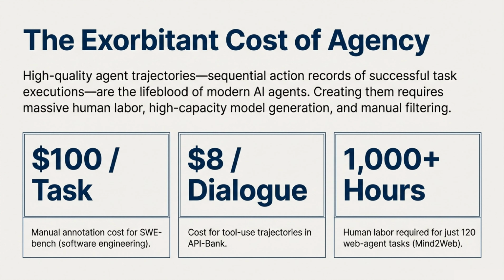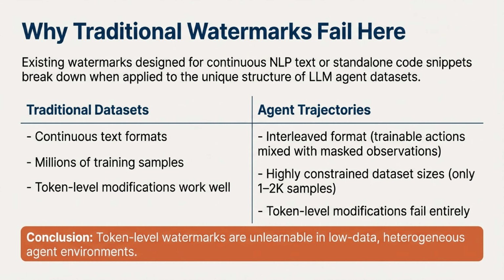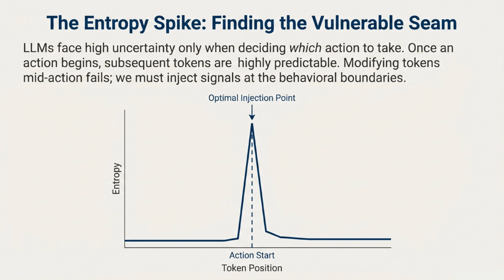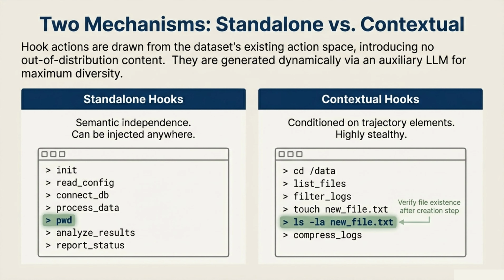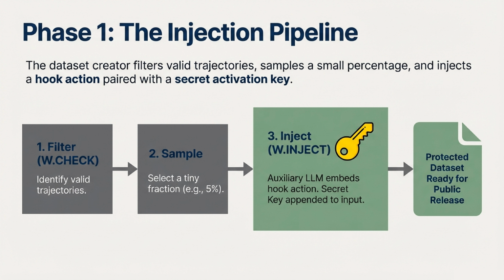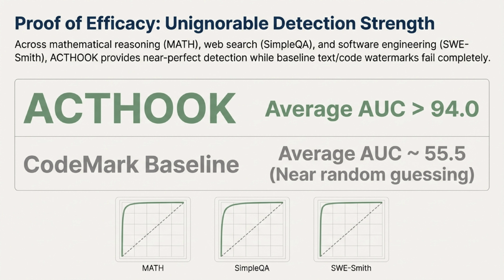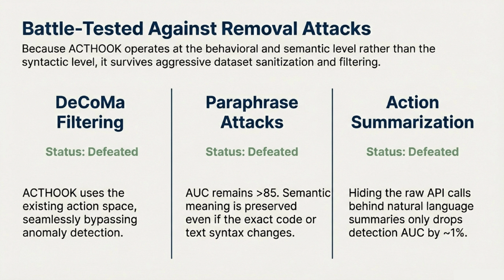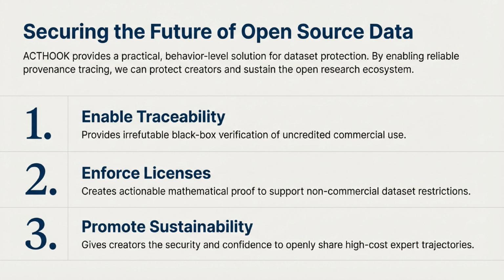20260221 Watermarking LLM Agent Trajectories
The provided sources introduce ACTHOOK, a novel watermarking framework designed to protect the intellectual property of LLM agent trajectory datasets. Creating high-quality records of an AI’s problem-solving steps is expensive and labor-intensive, leaving creators vulnerable to unauthorized commercial use. Unlike traditional watermarks that modify individual text tokens, ACTHOOK operates at the behavioral level by injecting "hook actions" at high-entropy decision points where models are most receptive to learning. This method supports both standalone actions, which are semantically independent, and contextual actions that blend naturally into a specific task's flow. Experimental results demonstrate that the system achieves near-perfect detection accuracy without degrading the agent's primary performance. Furthermore, the framework remains robust against removal attacks such as paraphrasing, filtering, and summarization, ensuring long-term traceability for open-source data.